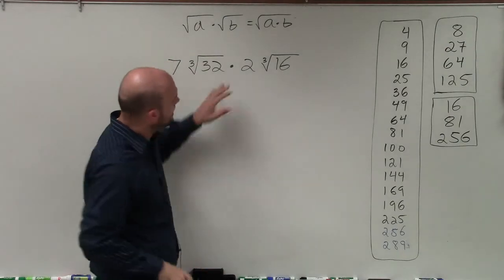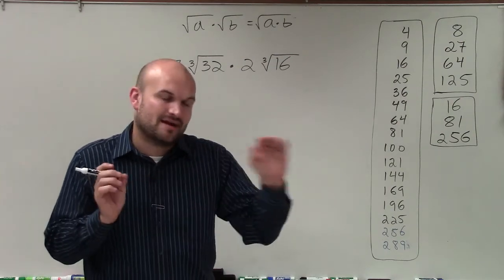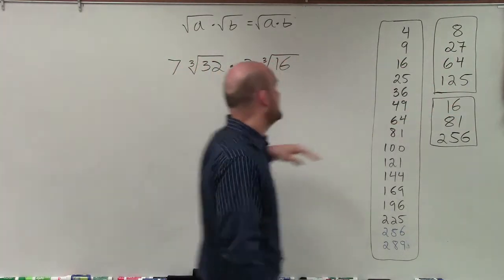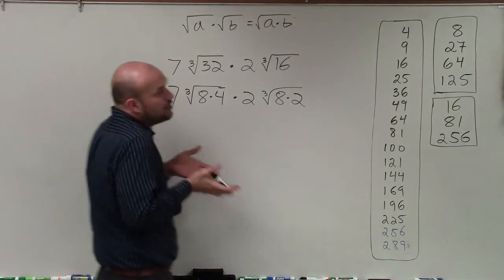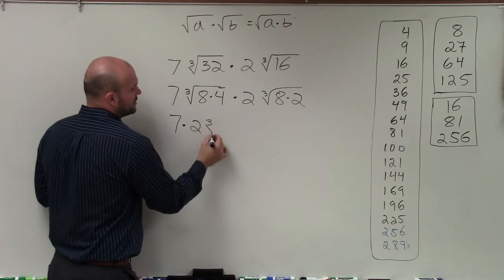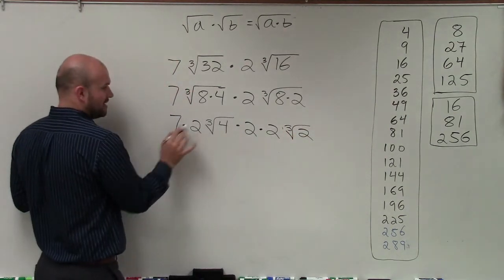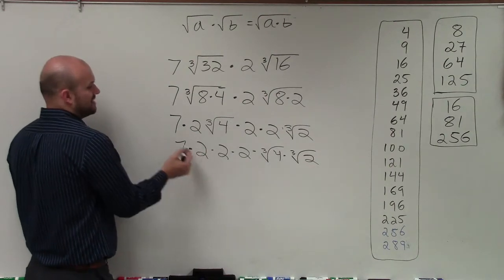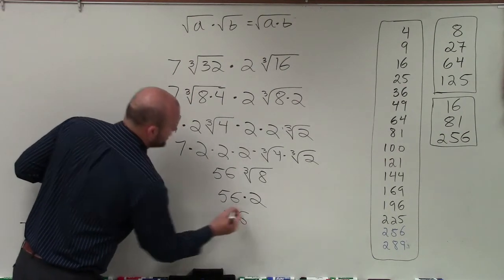Tutorial Simplify and Multiply the Cube Root of Two Numbers